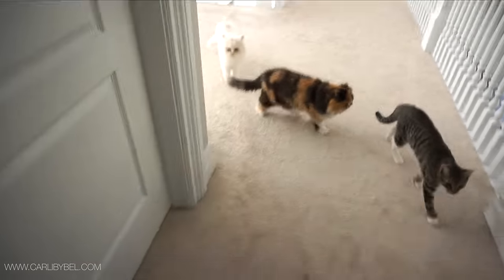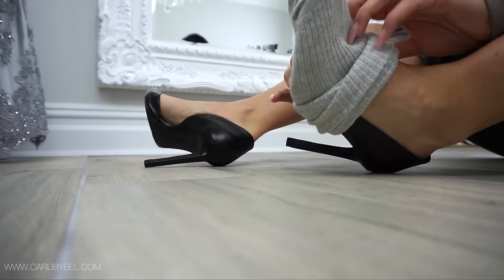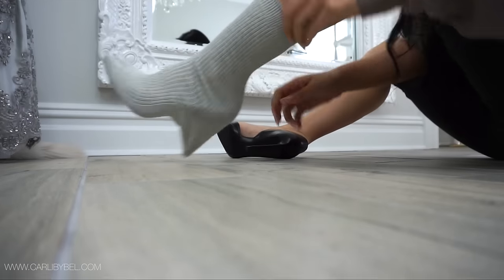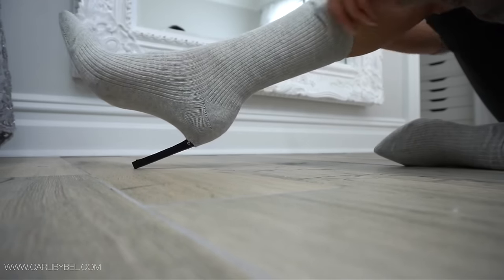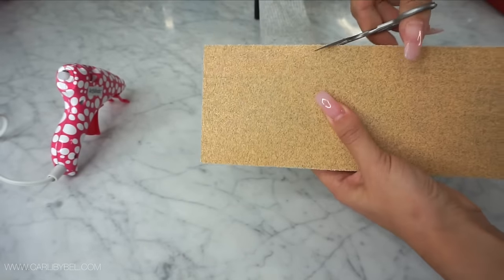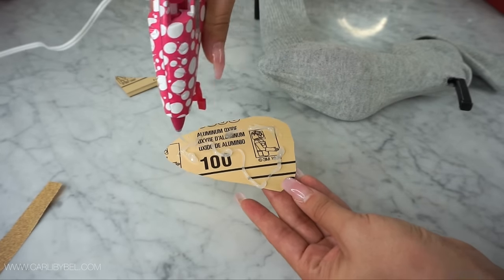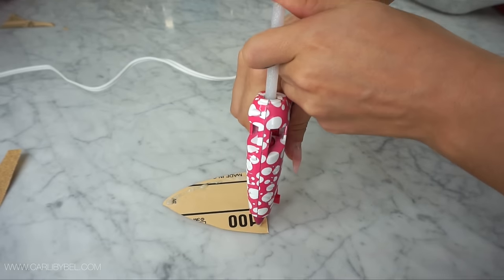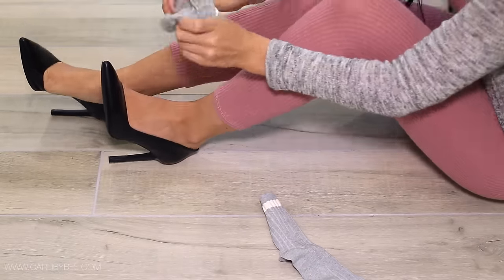DIY | YEEZY INSPIRED SOCK BOOTS | Carli Bybel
HIII my beauties :) Today I am back with a DIY for you guys!!
When I saw this idea on instagram a few weeks ago I started
hoarding mens socks LOL! I was so excited to film this today
for you guys. I ended up at like 5 stores because I was in
search for a pair of khaki socks! I hope you guys enjoy this video!
OBVIOUSLY these aren't going to be the best quality ;) Just a
fun DIY!!  I am filming again for you guys tomorrow!! LOVE
YOU!!! XOXO Carli

**I originally saw this idea on @thenuvogue instagram page!
She is so talented :) Thanks for the inspiration gorgeous!**

*IF you don't want to risk ruining your floors, you can try instead of sandpaper!! I walked on my wood floor and didn't scratch it :)

*SOCKS:
CVS, Marshall's, Forever21 & Old Navy

*Heels:
Pumps: Nine West & Christian Louboutin
Surprisingly my only pair of light pumps! Any pair will do :)

Hot Glue Gun & Sandpaper: Michaels craft supplies